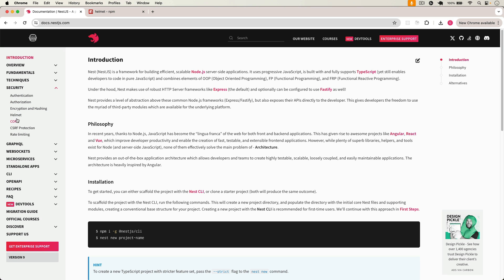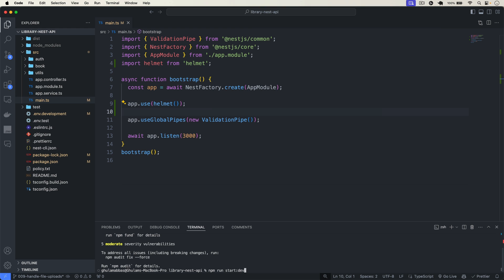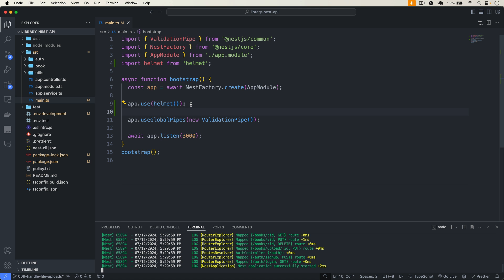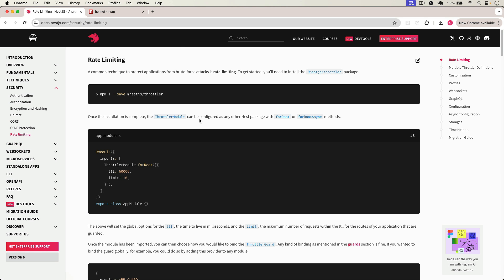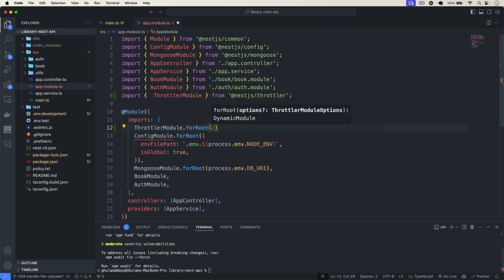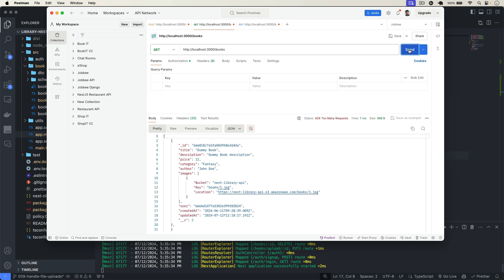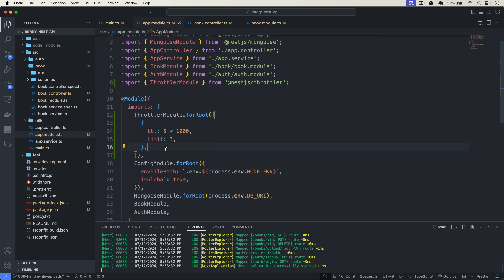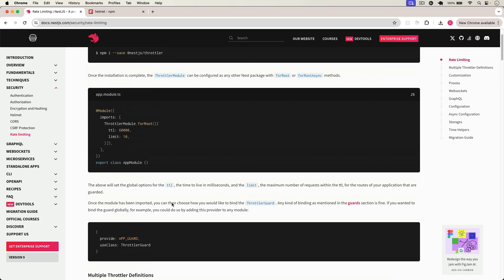NestJs REST API with MongoDB #8 - API Security, Rate Limiting, Helmet, CORS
Welcome to Part 8 of our NestJS REST API series with MongoDB! In this tutorial, we dive into essential security measures to protect your API, including rate limiting, Helmet, and CORS.

What You'll Learn:
✅ Rate Limiting with Throttler
✅ Helmet Integration
✅ CORS Configuration